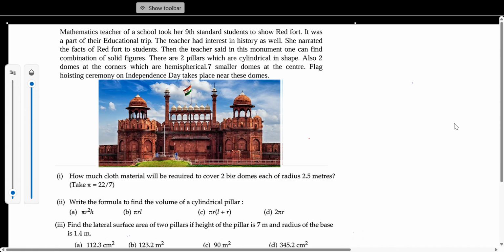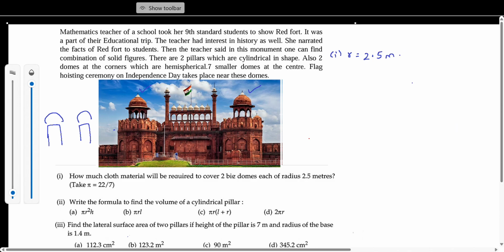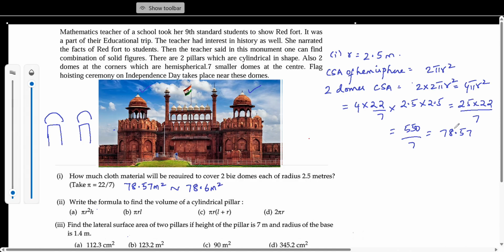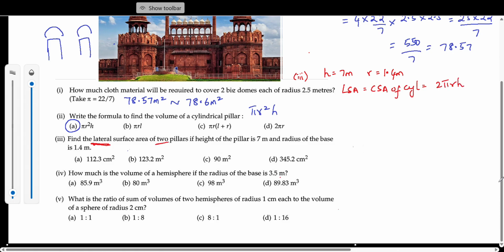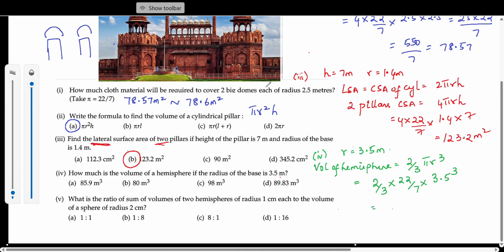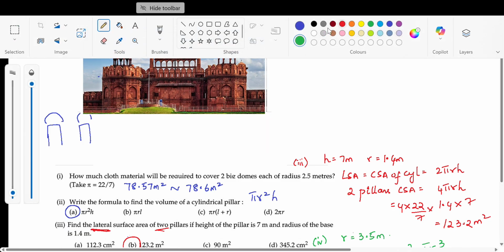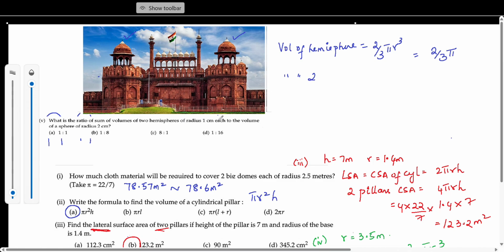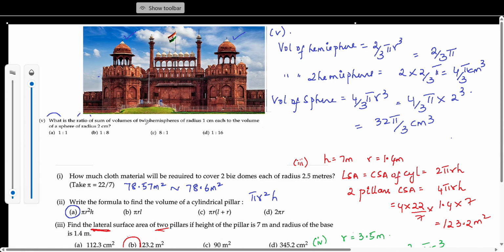Case study - Mensuration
The video explains how to approach and solve a case study type problem. The case study example given here is a mensuration problem that consists of several subdivisions, with sometimes each subdivision leading to the other. These types of questions typically consist of an elaborate data statement and figure most of which is needed to solve the actual problem.